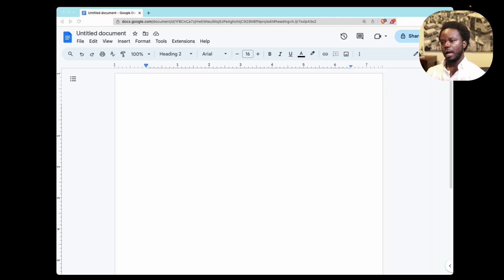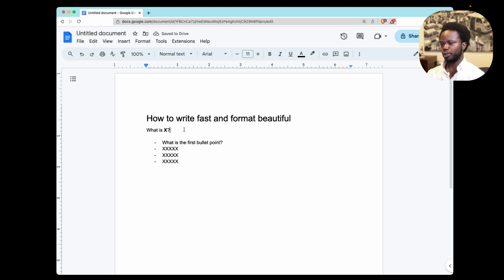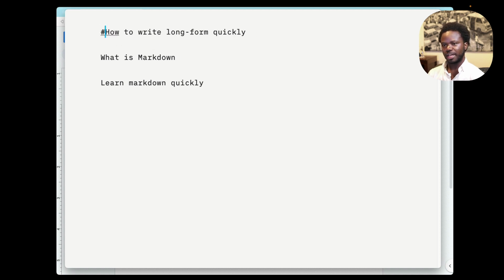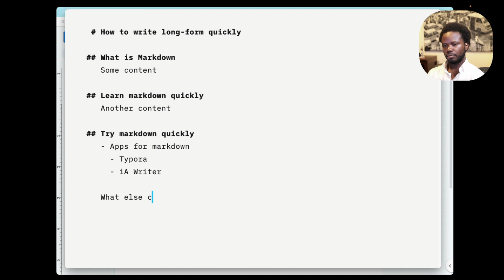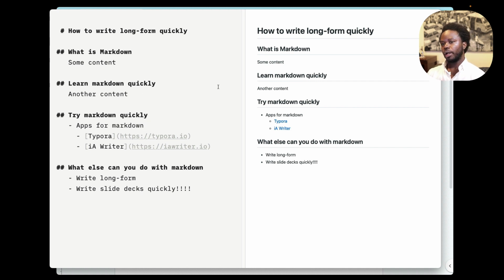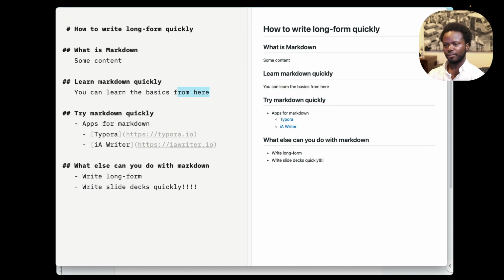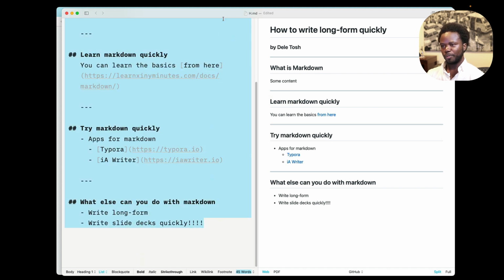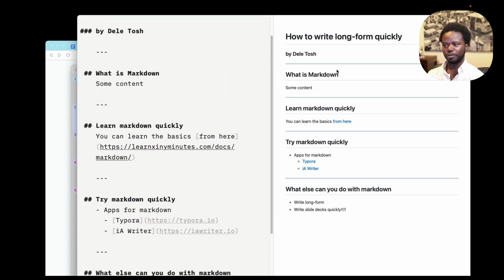Write faster, Design slides easier with Markdown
Still writing long-form in Word/G. Docs and designing slides with G. Slides /PPT, there's a faster, much faster way: markdown.

Here's why and how.

Tools I used:
- IA Writer (Mac) / Typora (Windows Alternative)
- IA Presenter  (Mac) / Obsidian